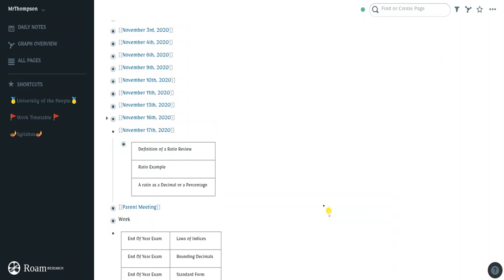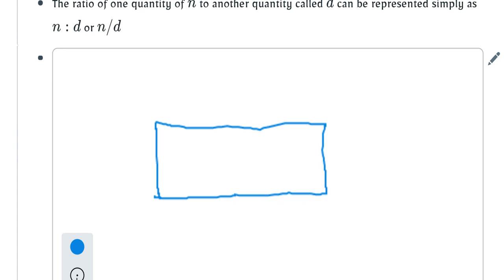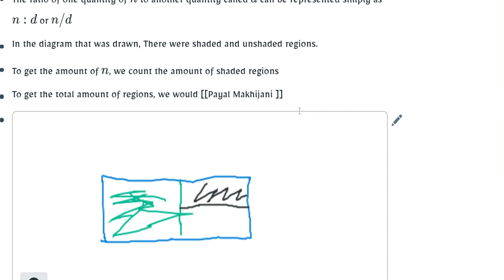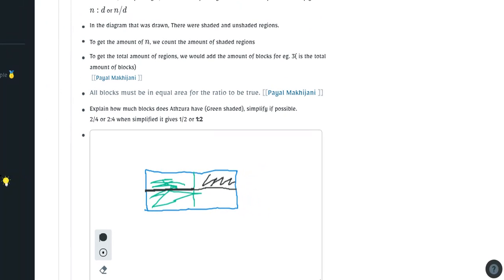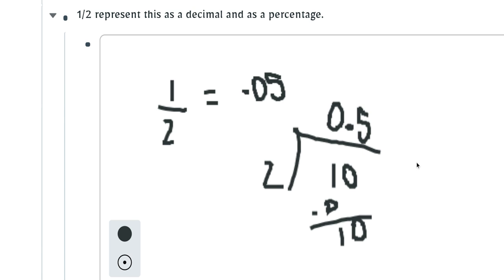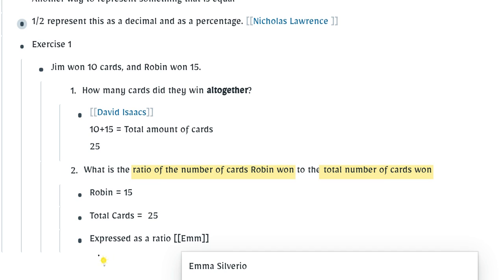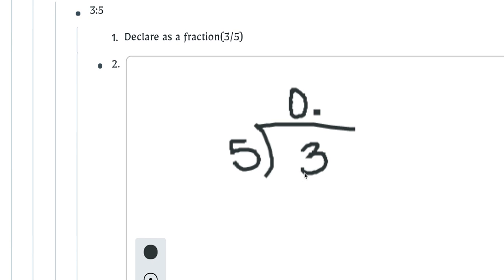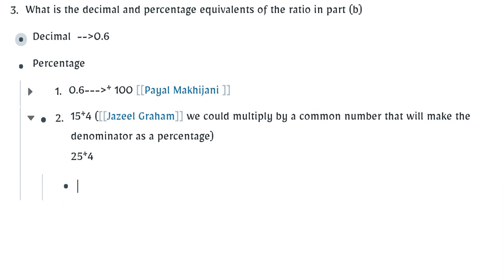Mathematics S1 Ratio 17.11.20